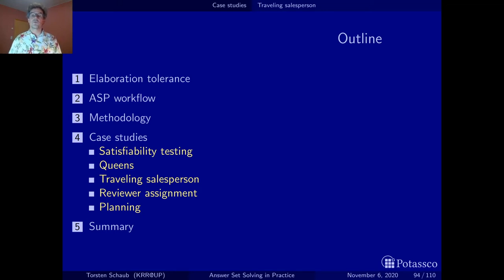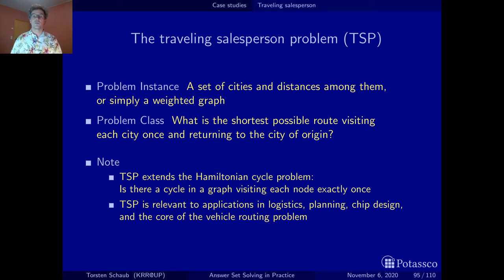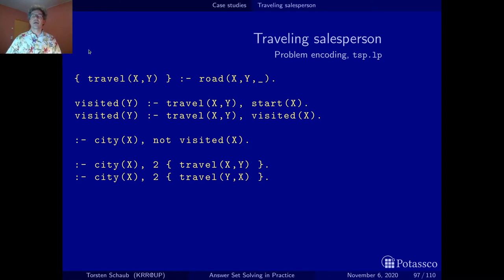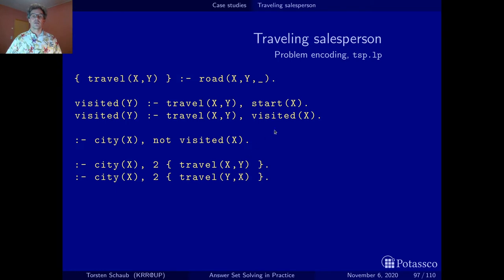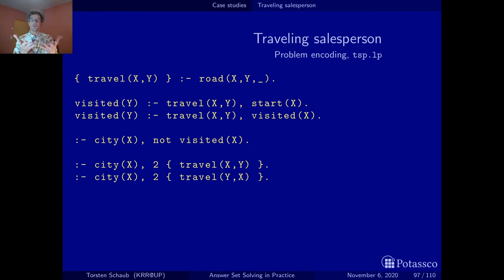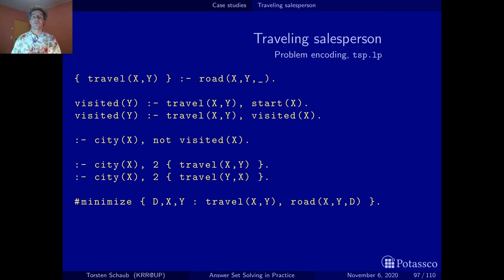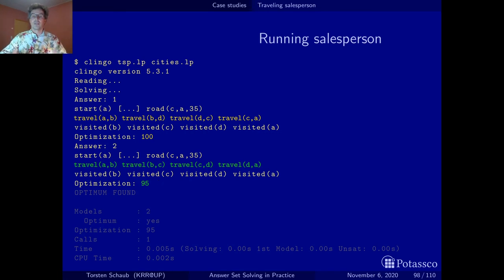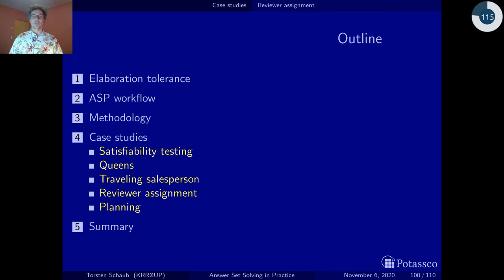Answer set solving in practice, modeling, cases (salesperson)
This video discusses an ASP encoding addressing the traveling salesperson problem